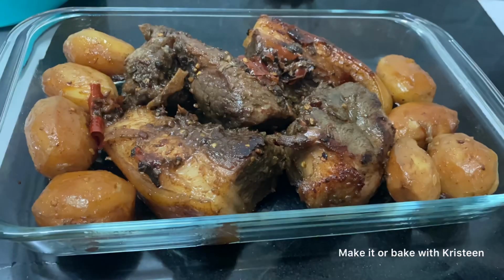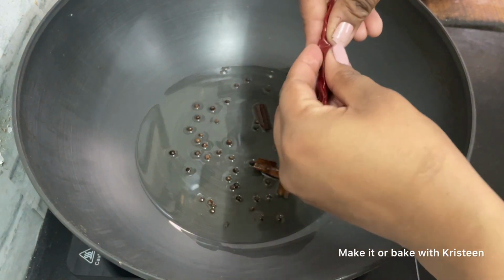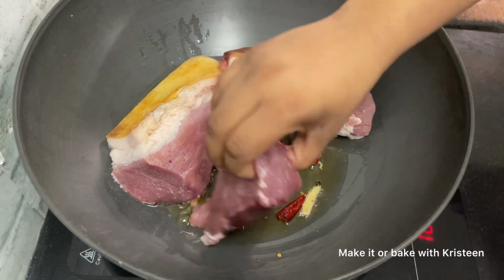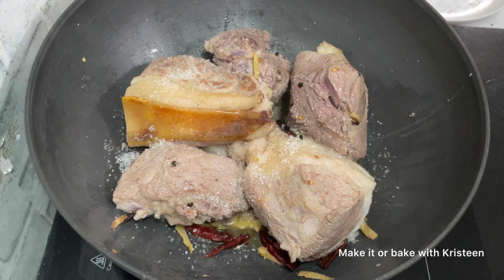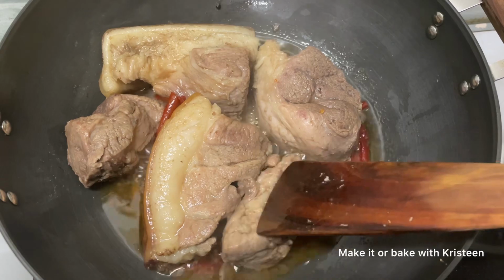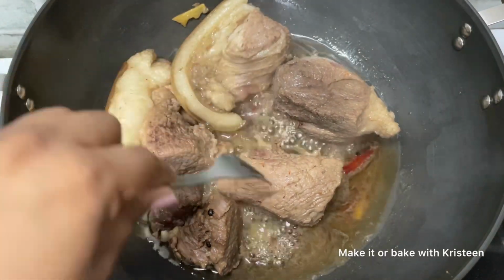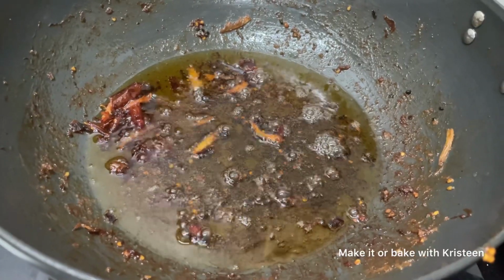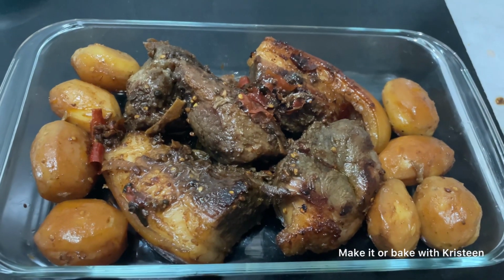Pot Pork Roast with potatoes| Easiest Roast recipe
Meat Roast is a very common preparation in every Anglo Indian home, although we all have our own versions and style of cooking them. This is my way with pork, the easiest way without much hassle. This roast preparation with potatoes can be kept for nearly 2 weeks in the fridge, but like I always mention, it doesn’t even last that long in my house because the kids simply love them in their sandwiches and it saves so much time, especially while prepping breakfast.

I hope you try this at home, it’s easily made.

Ingredients :
Pork- 2 kilos( ive cut them in chunks)
Cinnamon - 2 to 3 sticks
Cloves- 4 to 5
Ginger 2 inch- cut in thin slices
Dry red chillies - 4 to 5
10 to 15 peppercorns
Salt- as per taste
Sugar- 2 tbs ( to caramelise the meat)
Oil- 3 tbs